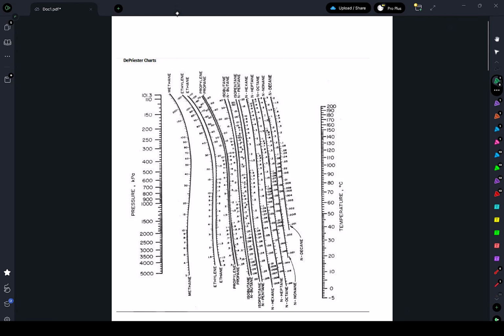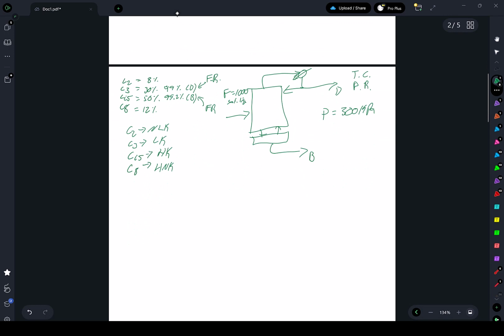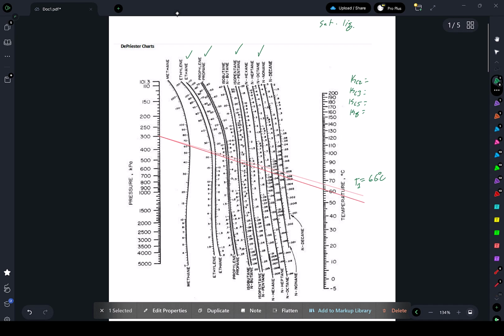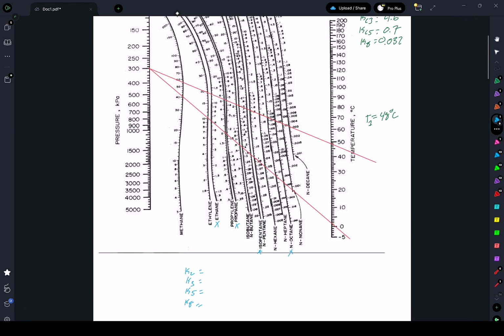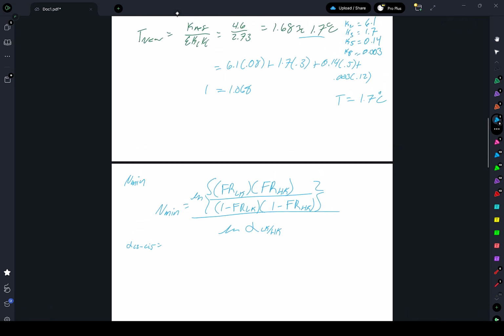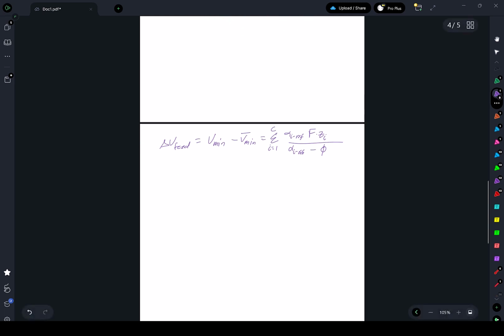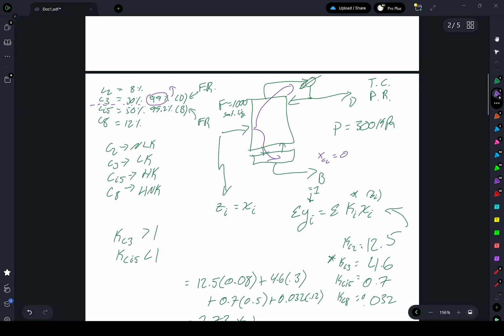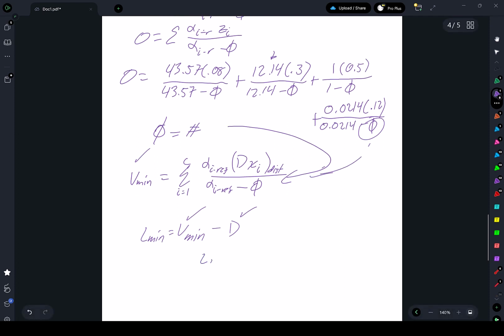Underwood and Fenske Method for Multicomponent Distillation